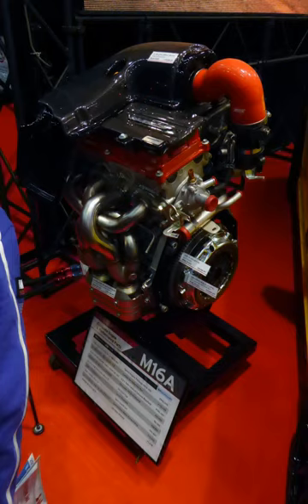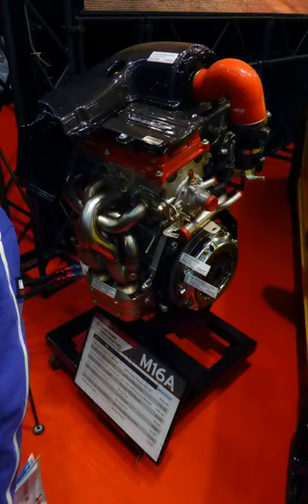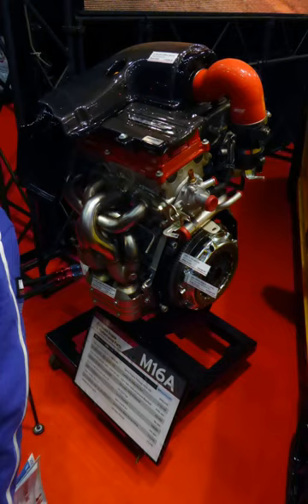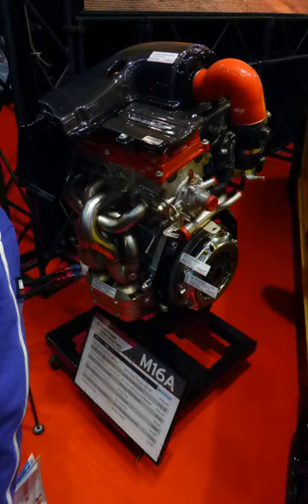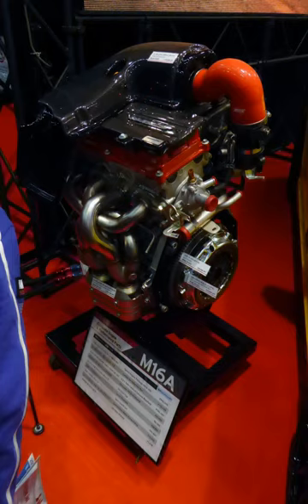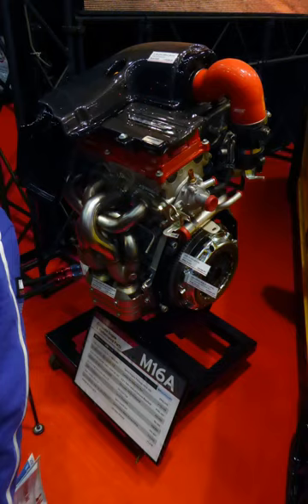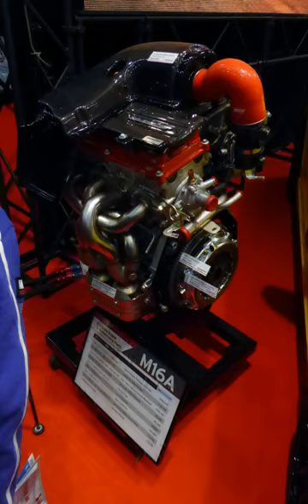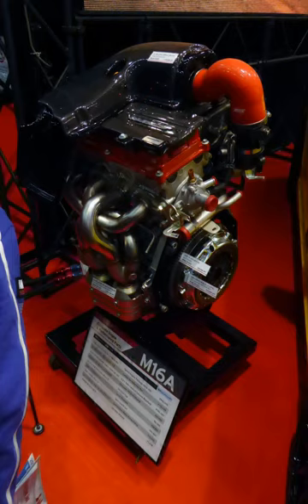Suzuki M engine | Wikipedia audio article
00:00:16 1 M13A
00:01:22 2 M13AA
00:02:24 3 M15A
00:05:06 4 M16A
00:09:14 5 M18A

- Socrates

SUMMARY
The Suzuki M engine family is a line of automobile engines from Suzuki. Ranging in displacement from 1.3 L to 1.8 L, it is a modern engine line with dual overhead cams, 16 valves, and multi-point fuel injection (MPFI).